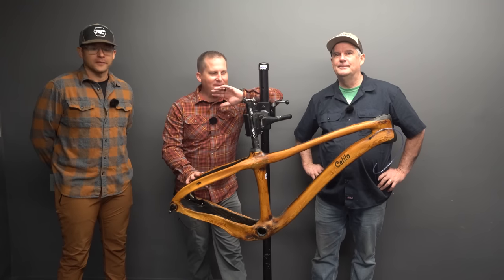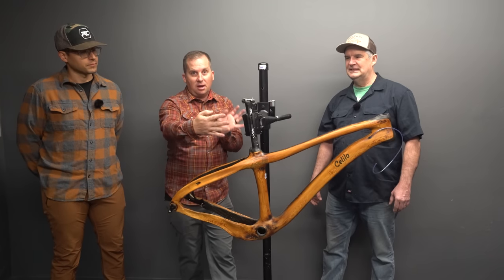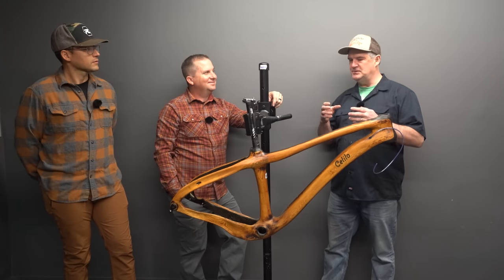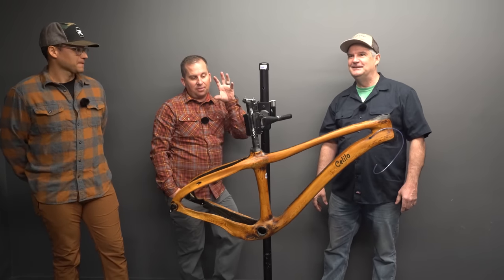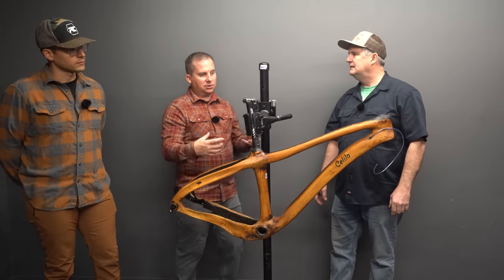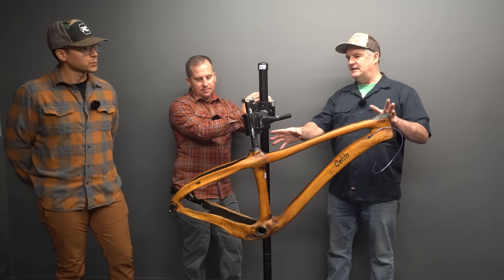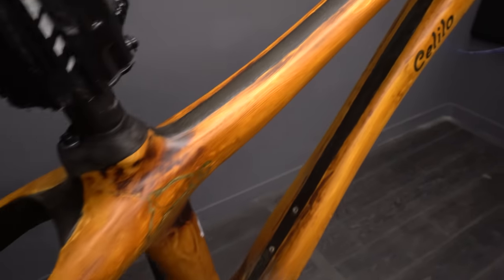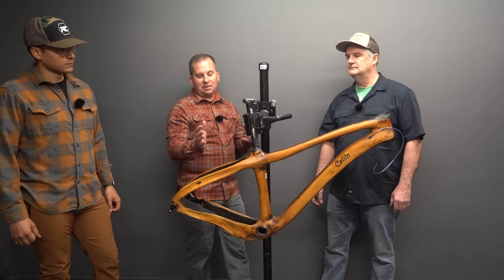A Prototype Hardtail Made of Wood? Taking a First Look at Celilo Cycle's Wood + Carbon Prototype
Celilo cycles has been experimenting with carbon + wood gravel and hardtail frames for a little while now, and today we get to meet the owner and take a first look at this gorgeous hardtail. Huge thanks to Scott and Ozzie for visiting the studio to showcase their work.

Did you learn something?